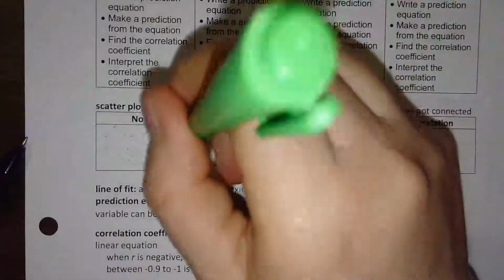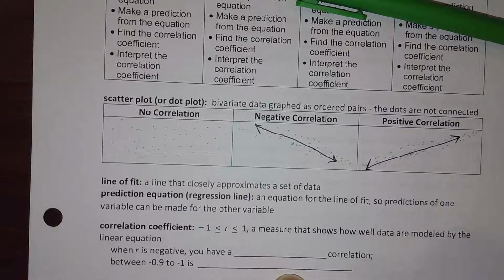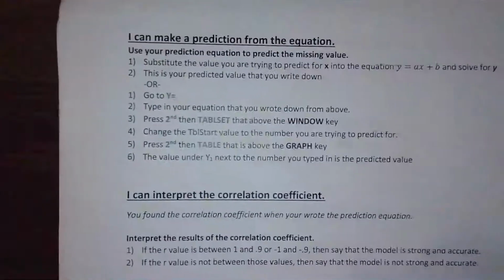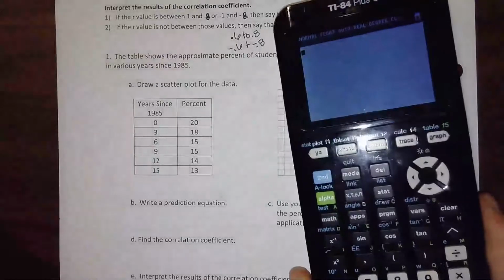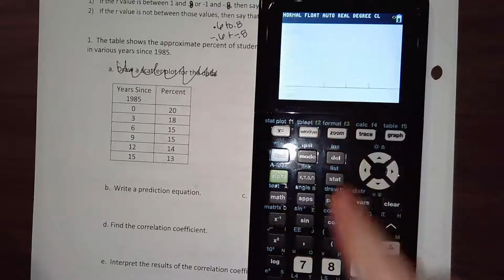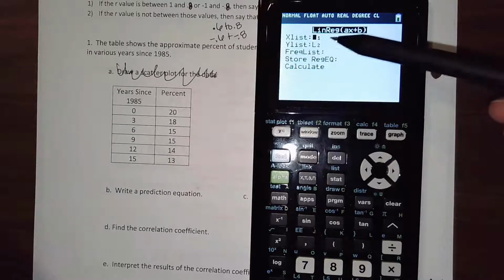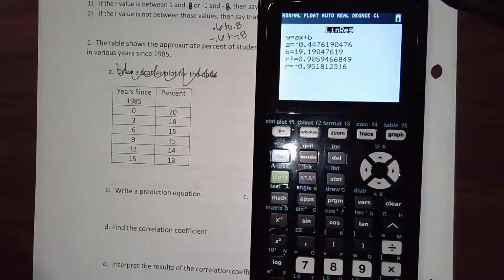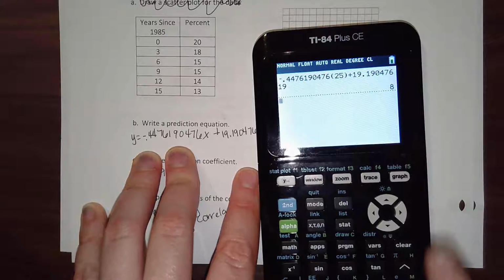Alg 2A - IC11: Finding Regression Lines